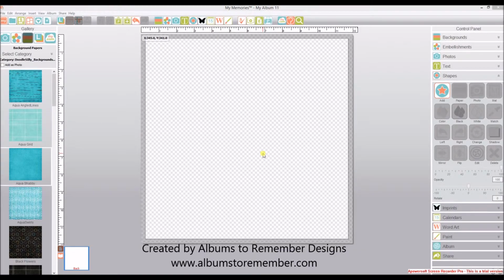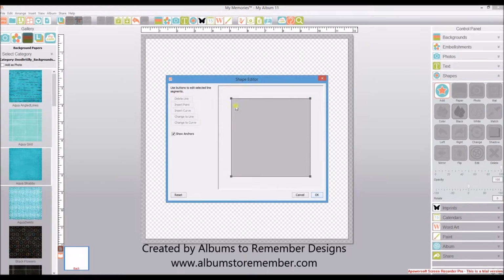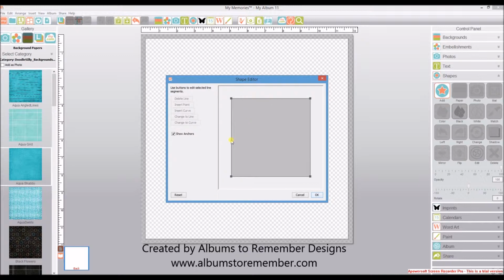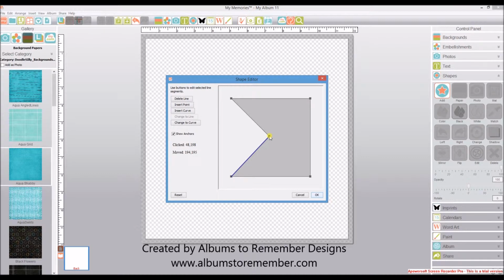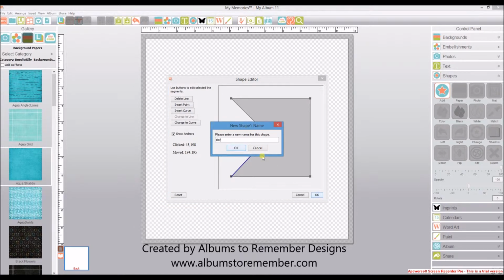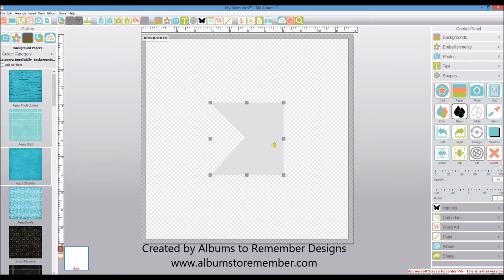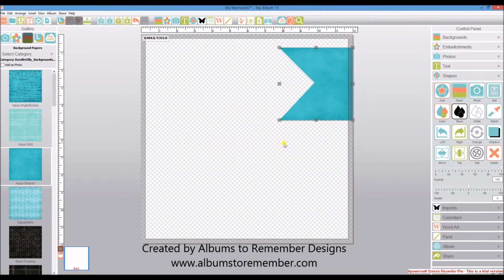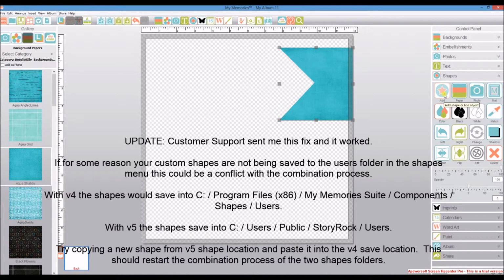Creating Custom Shapes in My Memories Suite VS5 by Albums to Remember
This video will show you how to create custom shapes with the shapes button in My Memories Suite Version 5. I have more written tutorials on my